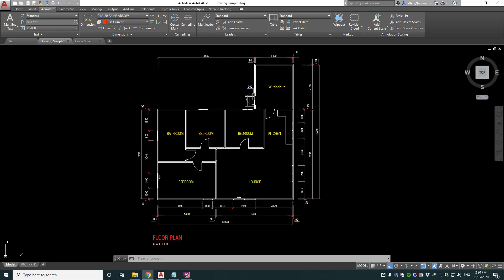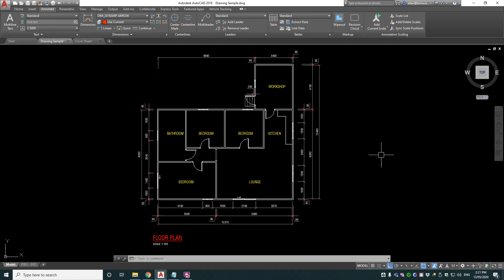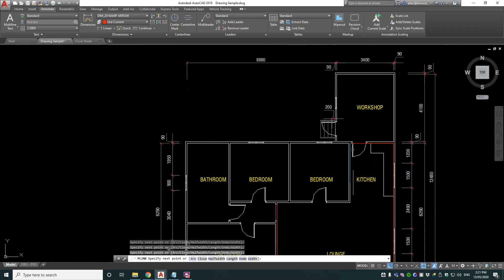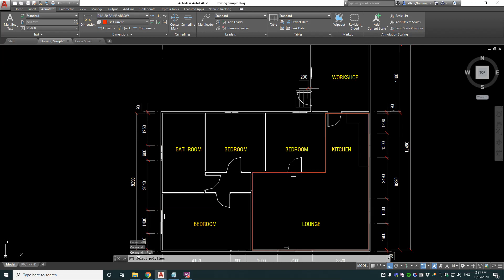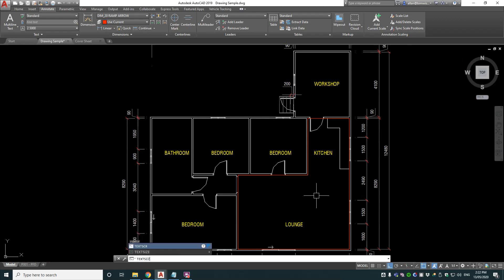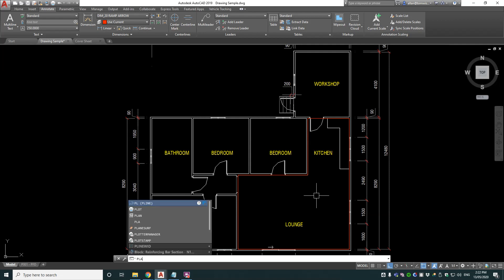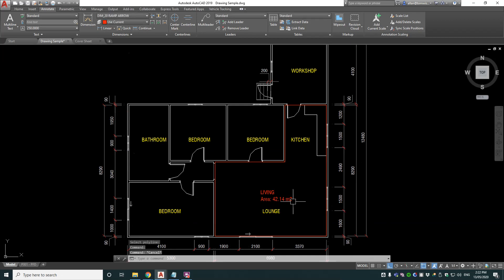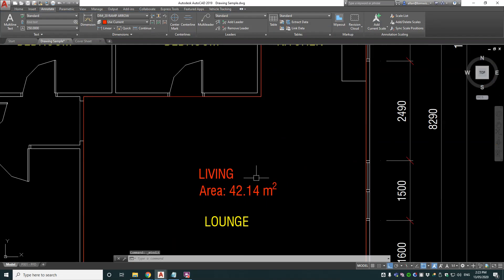PLA Lisp Routine - Lets test this baby!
Place text about the square metre area of a closed polyline. Useful for facilities management jobs.